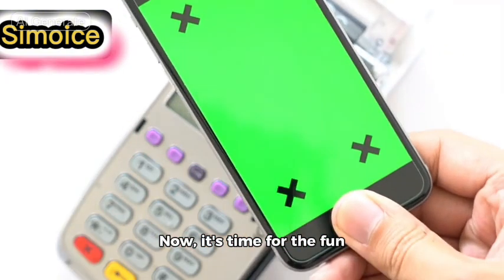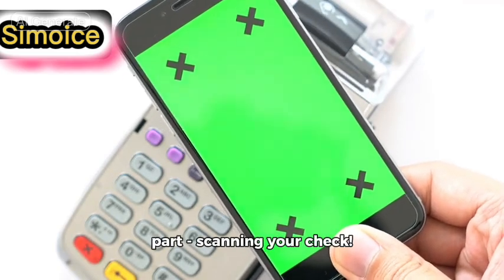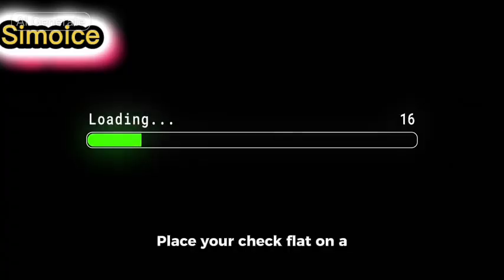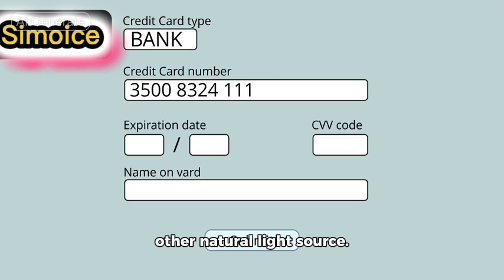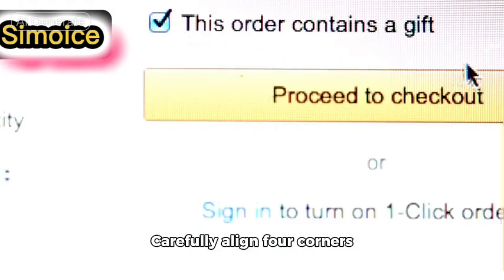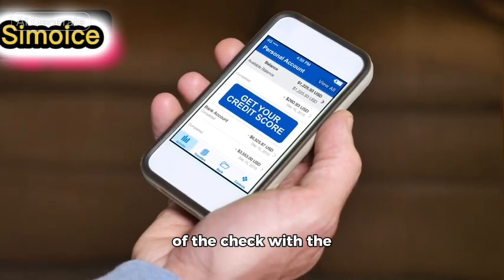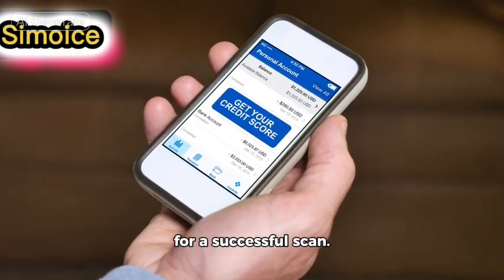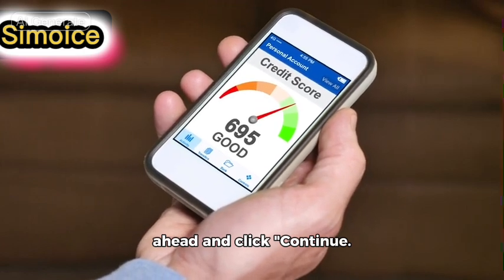How to run Mobile check deposit with any bank 🏦